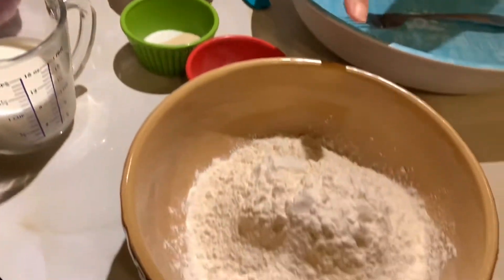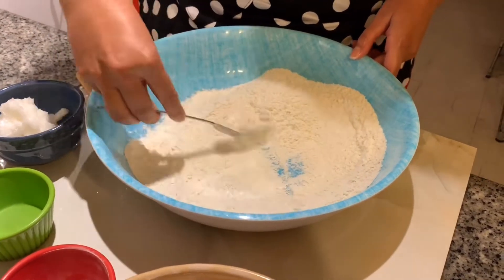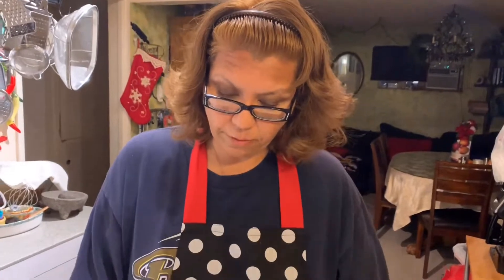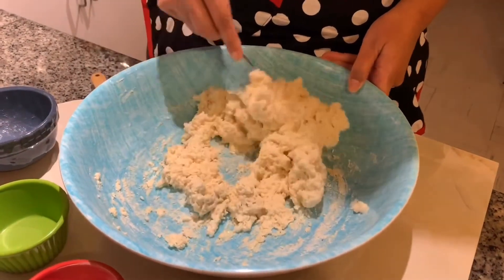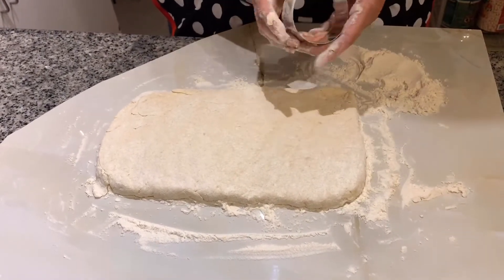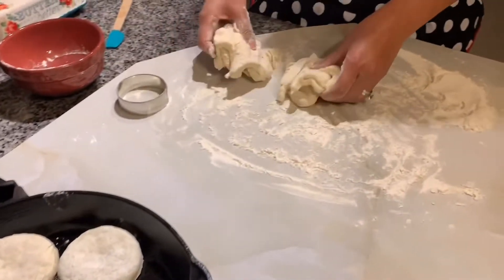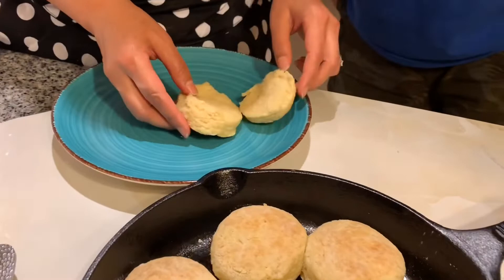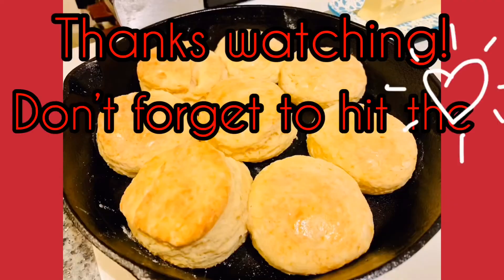Easy Fluffy Biscuits!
Hey guys!! Here is my recipe for my  easy Delicious biscuits😊Thank you guys for watching!